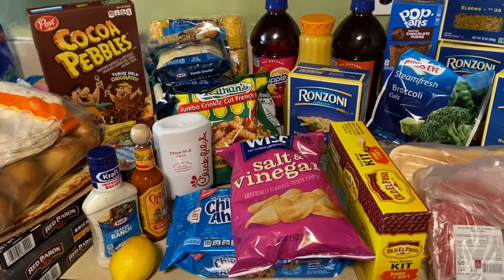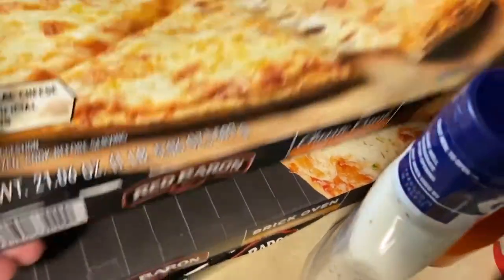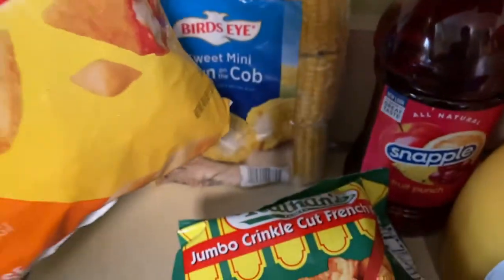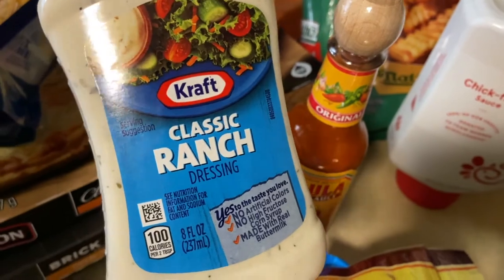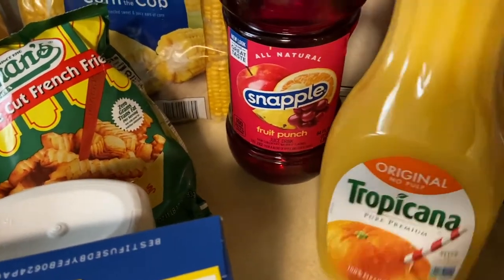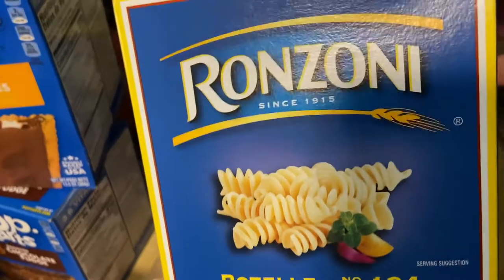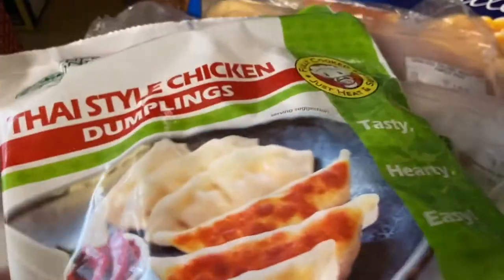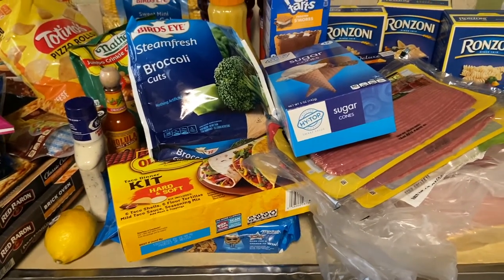Grocery Haul 5/8/2021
Hi!!

I went food shopping at Food Bazaar and got some good things for great prices. I hope you guys enjoy this video.

xoxo
Sabrina